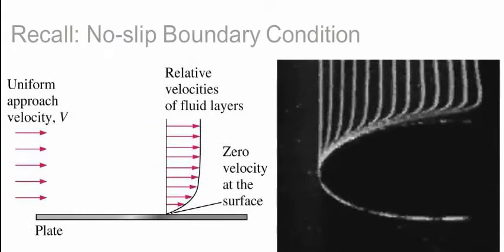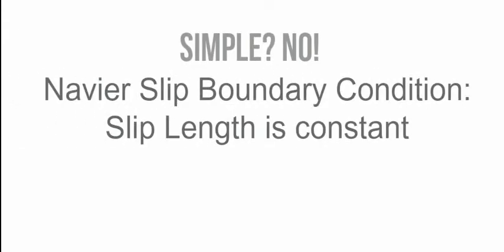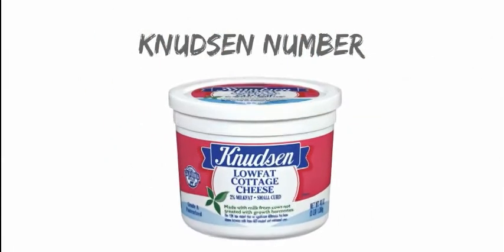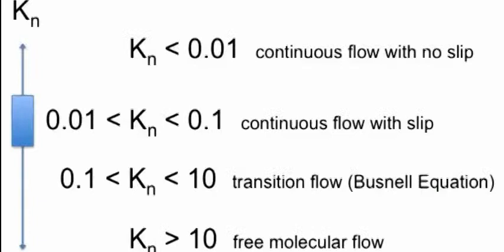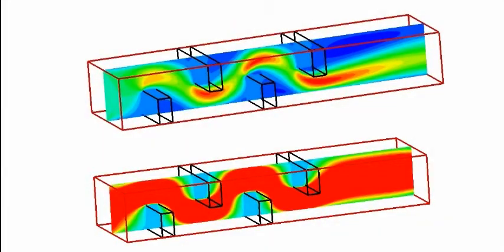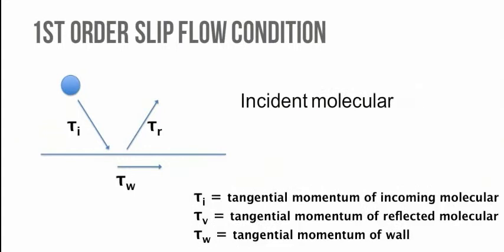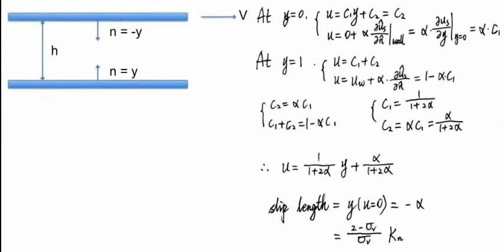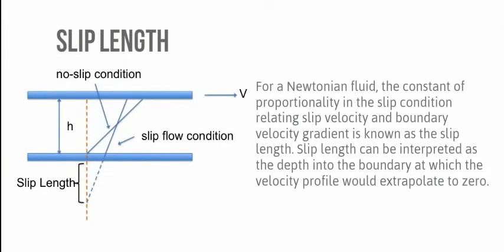Slip Length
Video Presentation for slip length